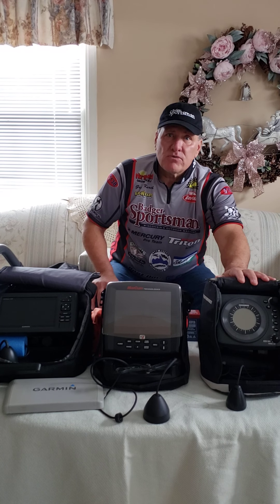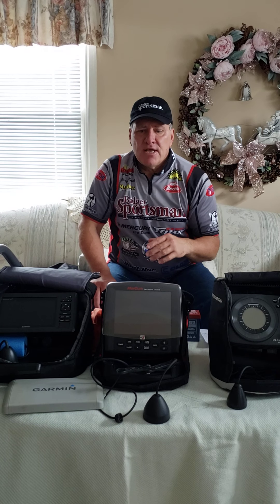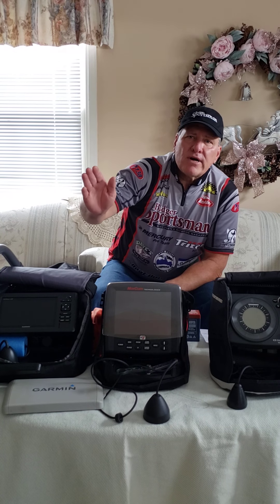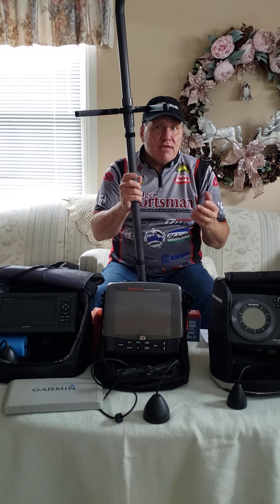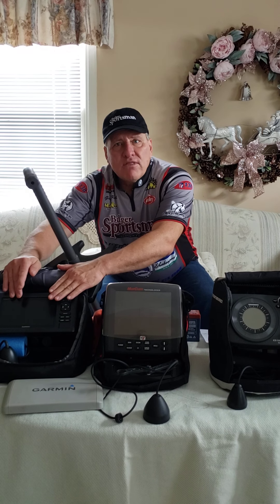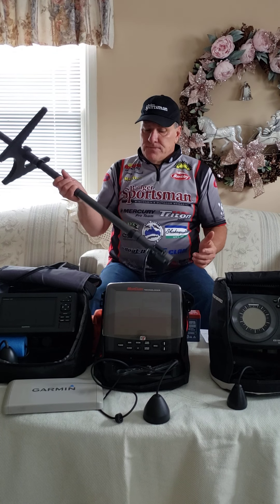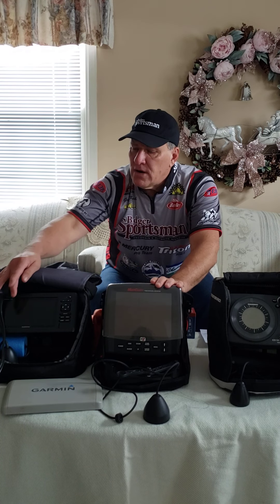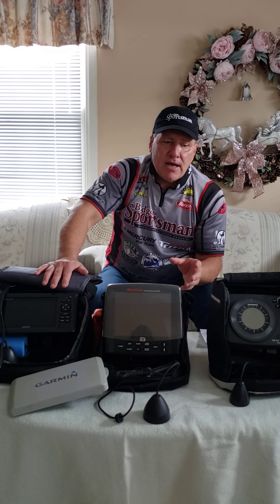Review Of Ice Fishing Flashers, Graphs And Garmin Panoptix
Captain Greg of Learn 2 Fish With Us reviews flashers, graphs and Garmin panoptixs pros and cons. If you like these tip videos please like the Learn 2 Fish With Us Facebook page as we are having weekly fishing tip videos.